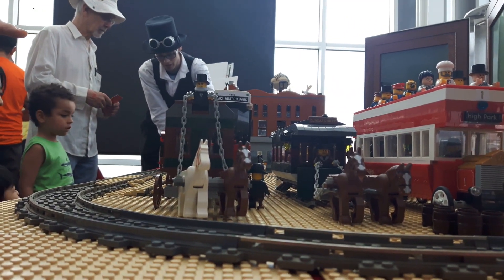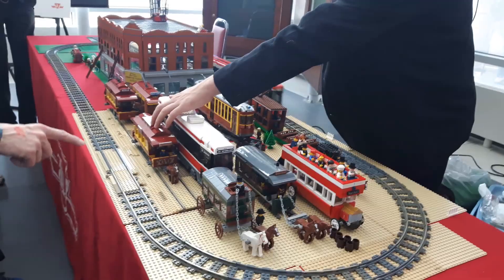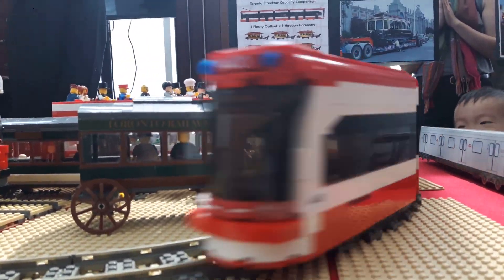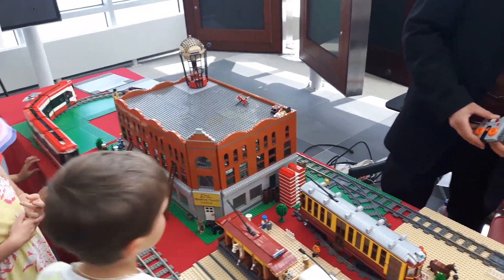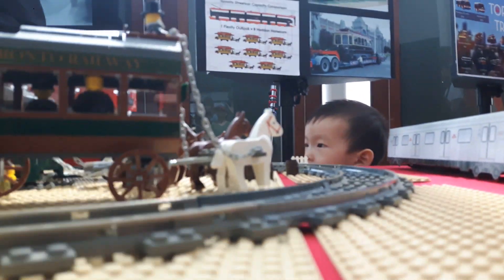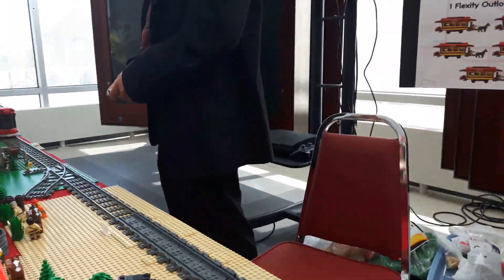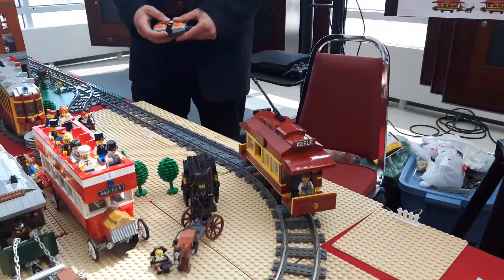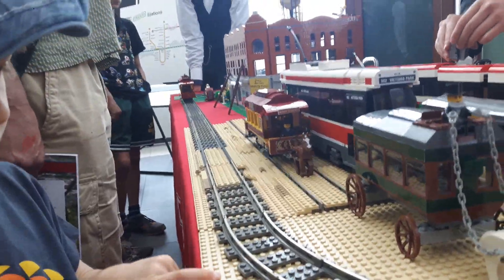Doors Open 2016: TTC Lego Streetcars Display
Enjoy the video of a Lego streetcar display during the Doors Open events at the TTC's newest streetcar yard, Leslie Barns. It's located near Queen and Leslie.